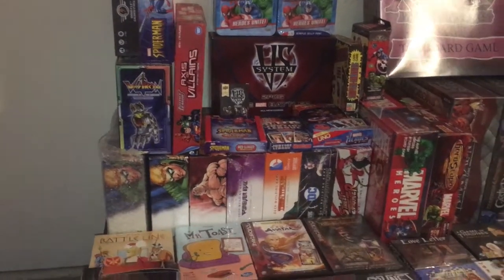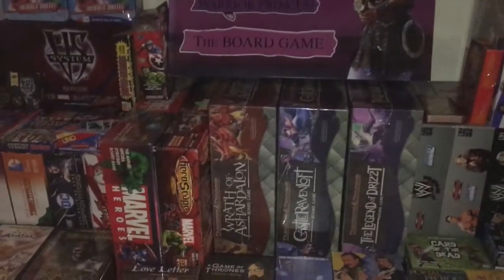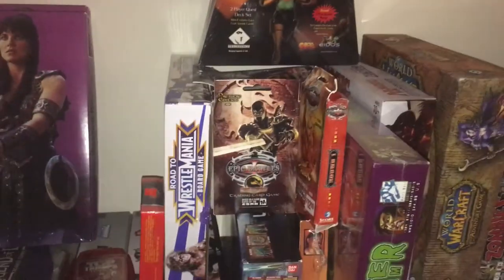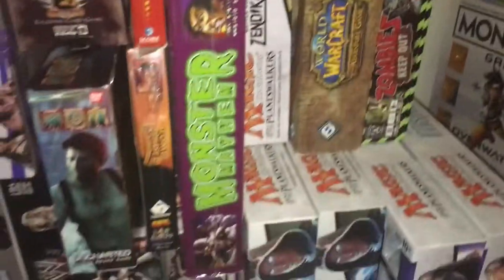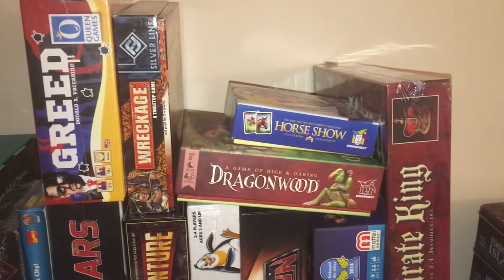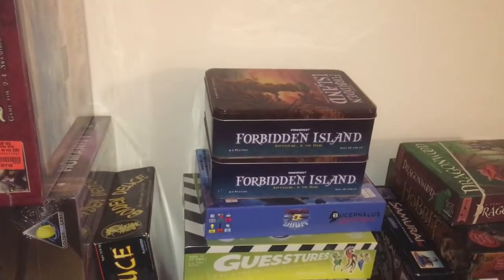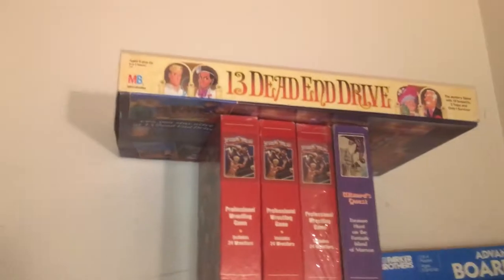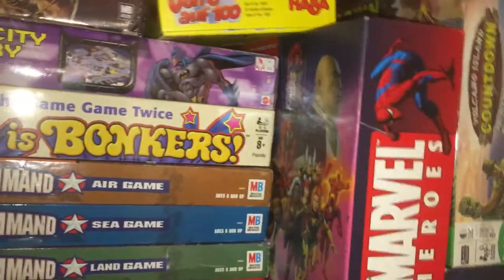My Board Game/Card Game Collection